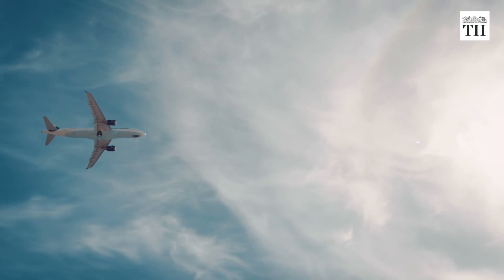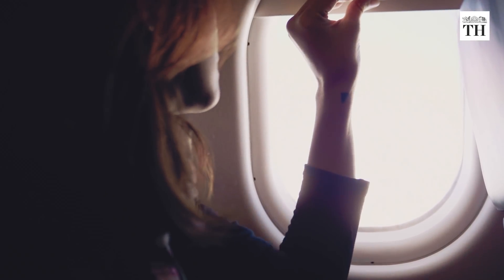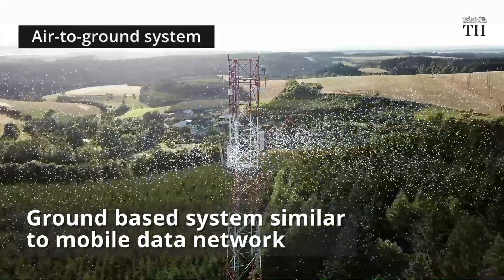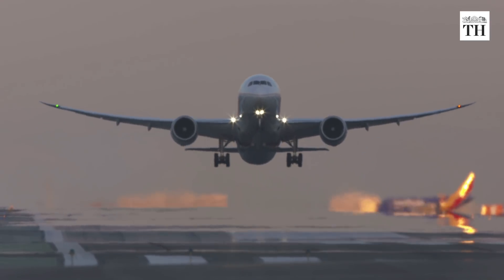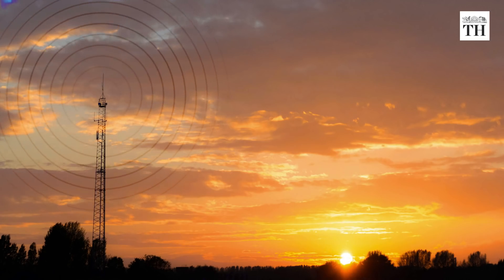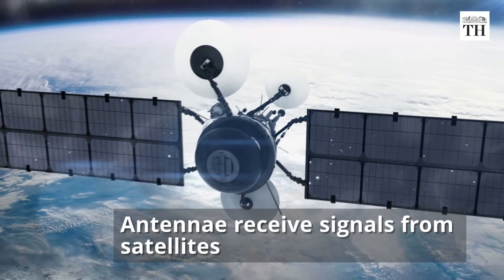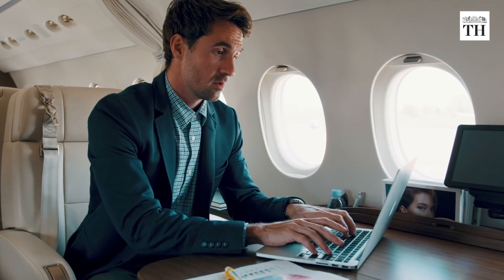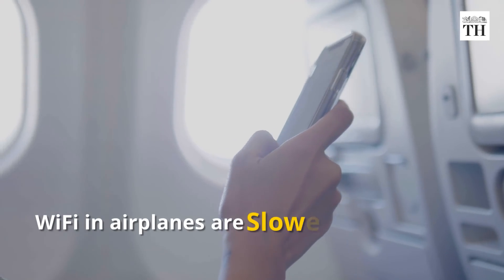How does WiFi work on planes?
The central government has permitted airlines operating in India to provide in-flight Wi-Fi services to passengers.

WiFi in airplanes let you use your gadgets with an internet connection just like on ground, but with the flight mode turned on.

There are two systems of connectivity for inflight WiFi: Air-to-ground and satellite.

Air-to-ground system is a ground based system that works similar to mobile data network on cell phones. There are towers that project signals upwards unlike mobile data towers that projects downwards. Antennae fitted beneath the airplanes receive signals from these towers and send them to an onboard server. The server has a modem that converts these signals, thereby providing WiFi to passengers. These towers are connected to operation centres run by service providers.

In Satellite based WiFi system, antennae are fitted on the top of airplanes. Antennae receive signals from satellites orbiting the earth. The antennae need to constantly adjust their position to receive signals as both the satellite and the airplane are constantly moving. These satellites are linked to ground stations that are connected to operation centres run by service providers.

The air-to-ground system works seamlessly, unless the airplane is flying over a space with no towers. In that case, satellite WiFi systems can be utilised.
Even though airlines all over the world are rushing to provide inflight WiFi services, WiFi in airplanes are slower and expensive than on the ground.